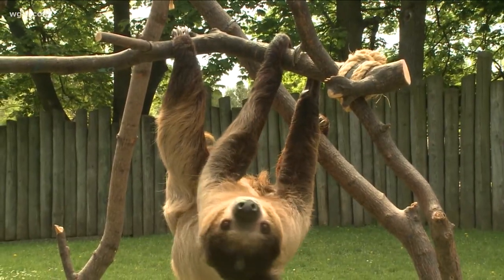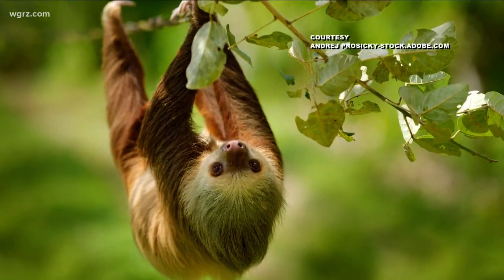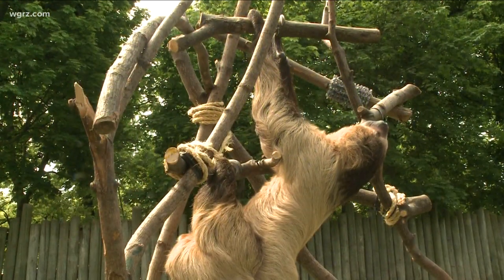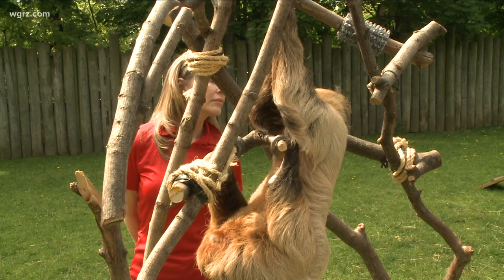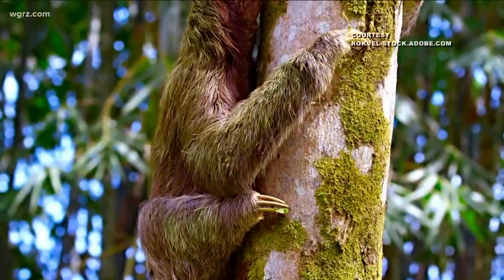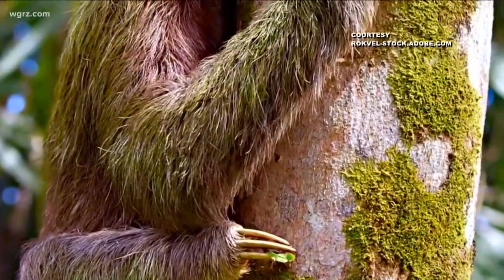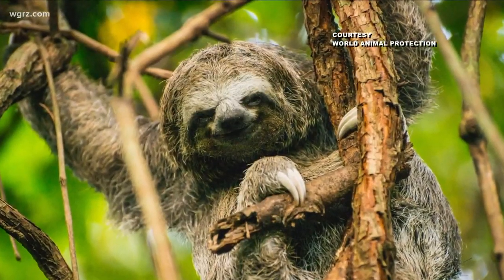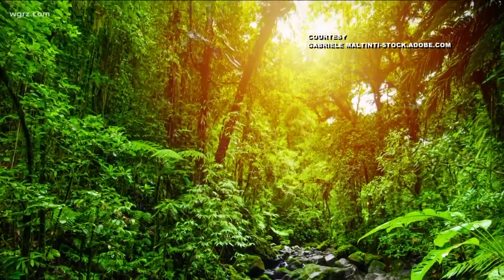Go Wild Buffalo: Flash the Sloth at the Buffalo Zoo